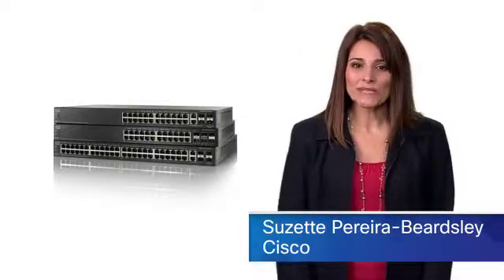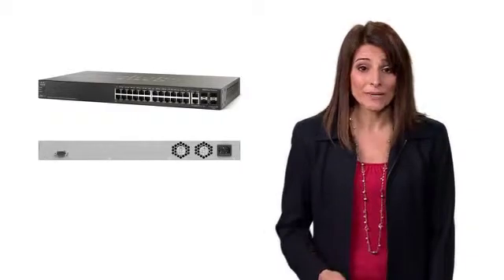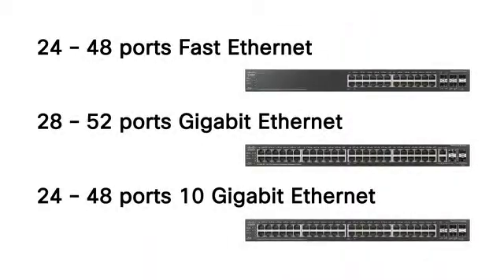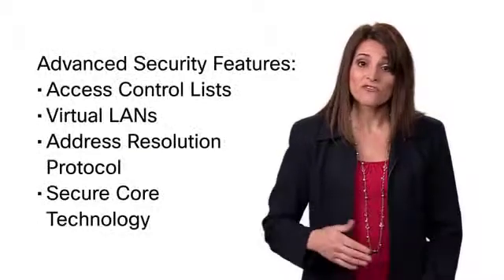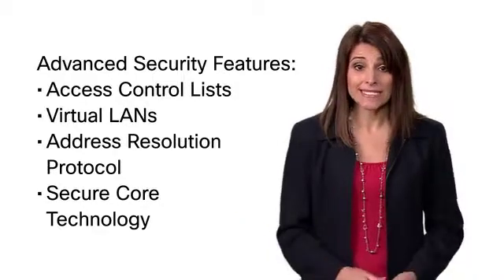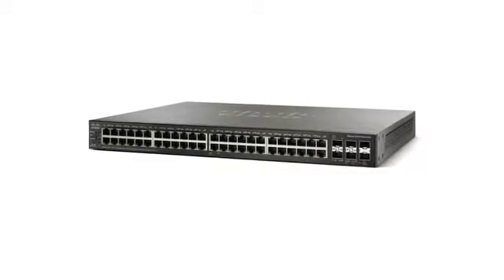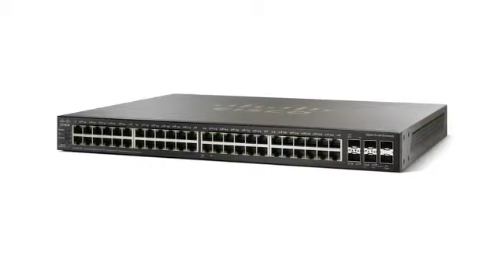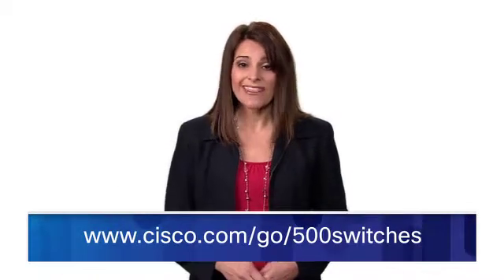Cisco Small Business 500X Series SG500X 48 K9 NA Managed Sta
Los switches Cisco de la Serie 500 apilable Administrable proporcionan la base tecnología ideal para las exigentes redes empresariales. Ellos ofrecen la combinación perfecta de características avanzadas necesarias para asegurar la disponibilidad de las aplicaciones críticas. Ahora usted puede proteger la información de negocio y proporcionar una base sólida para sus aplicaciones de negocio actuales, así como los que usted está planeando para el futuro, todo en un paquete que puede pagar.

NEGOCIO EN LINEA (18 años - Ventas por Internet)
3er.Anillo Interno N.3185 Entre Av.Beni y Av.Alemana
Casi Av.Alemana (40 Metros antes sobre el tercer anillo),
Edif 3 Pisos Planta Baja (Lado de "Chinga Decoraciones")
Telf.: (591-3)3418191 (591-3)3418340 Cel: (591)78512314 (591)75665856
Santa Cruz de la Sierra, Bolivia